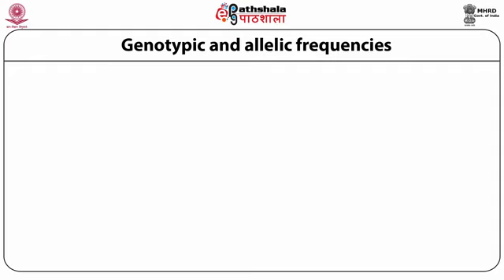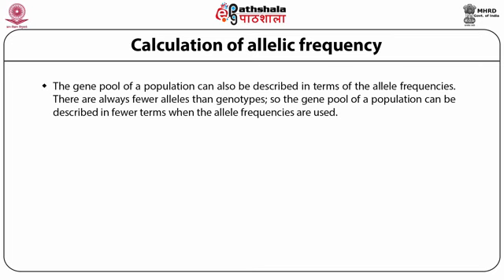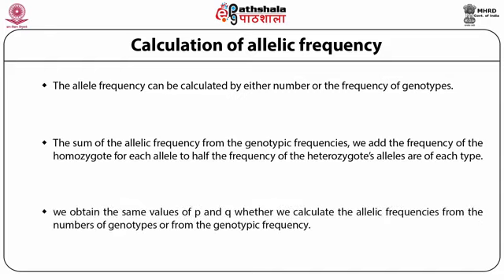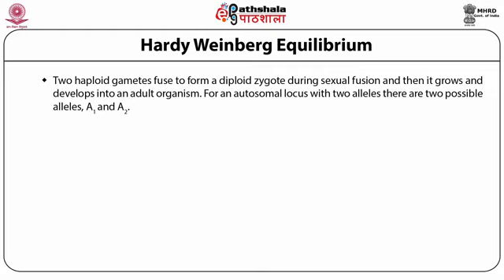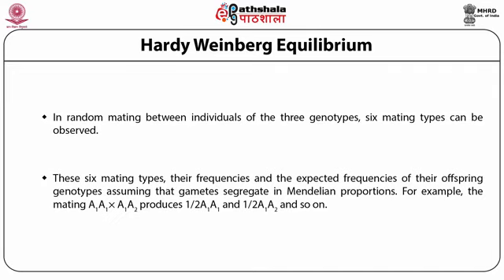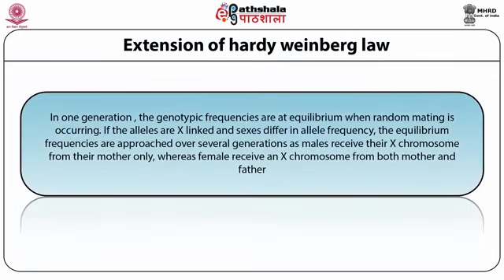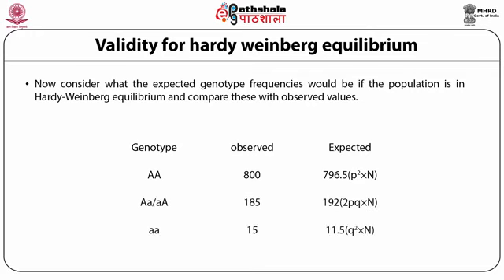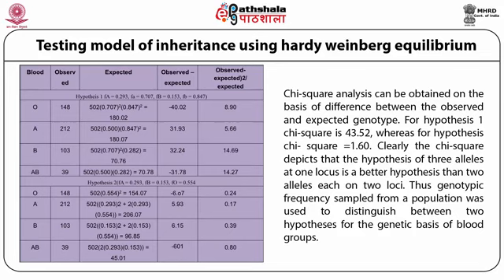Allelic Frequencies, Genotypic Frequencies and Hardy Weinberg LawANT